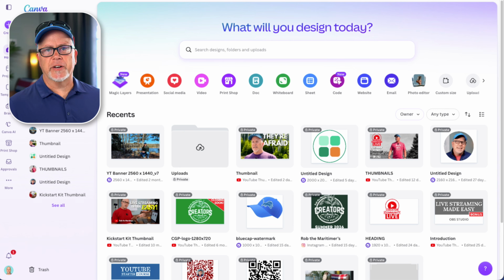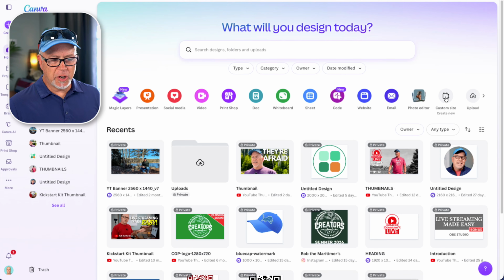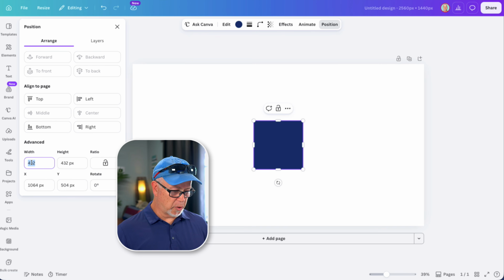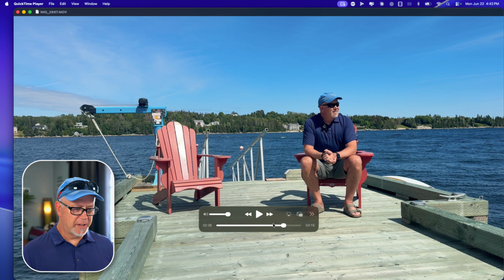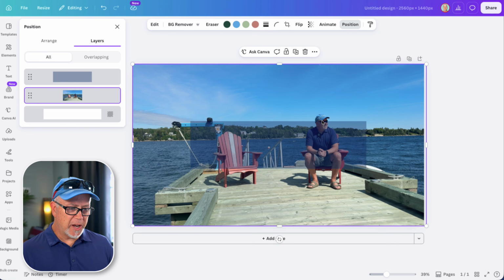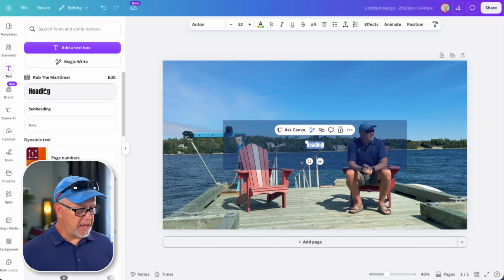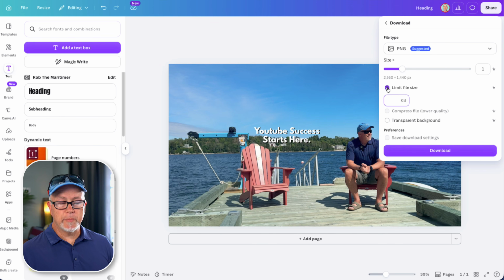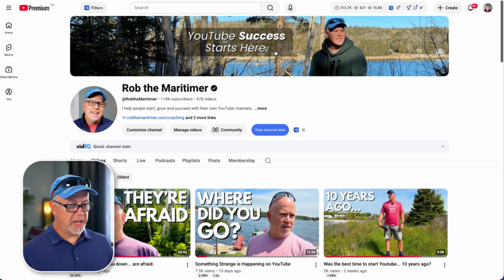Make a Channel Banner in 5 minutes (that work on all devices) | Canva Tutorial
• VidIQ (YouTube growth tools) — Start today for only $1!

RODECaster Duo
DJI Avata 2 Drone
DJI Neo 2 Drone

Talk soon!
Rob